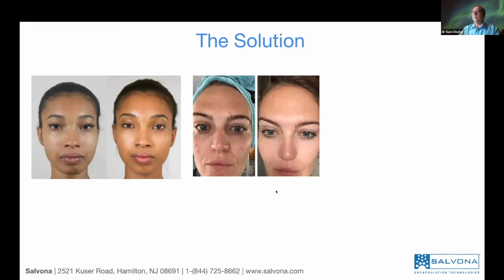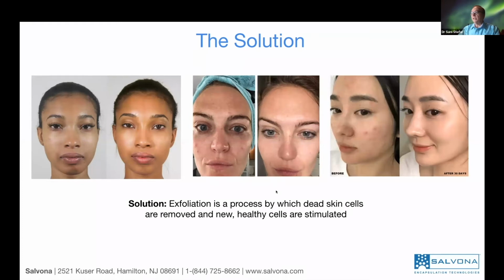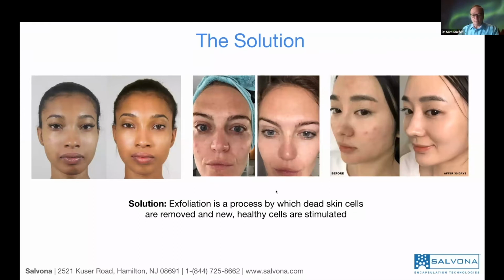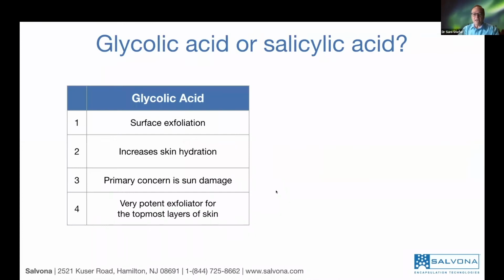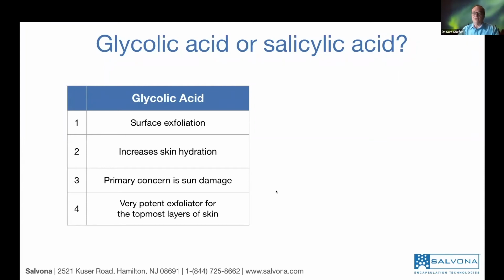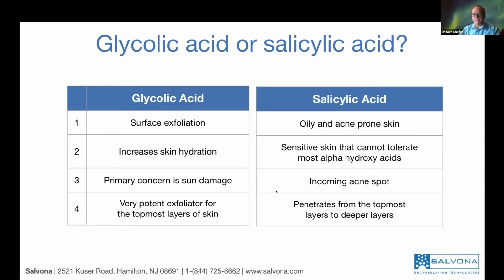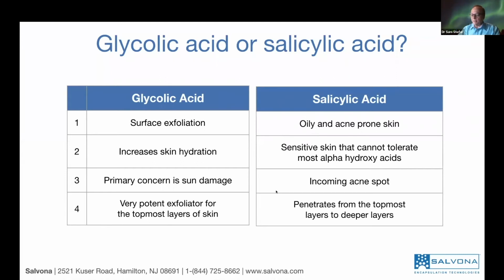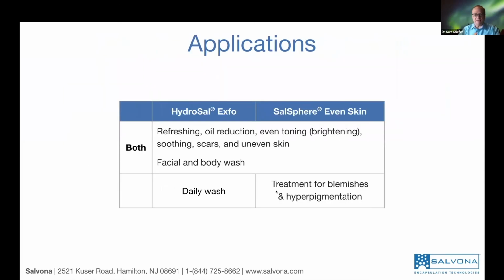Technologies for Skin Exfoliation End Summary